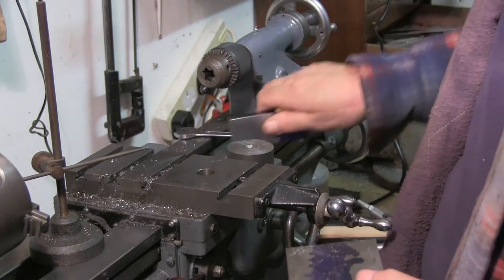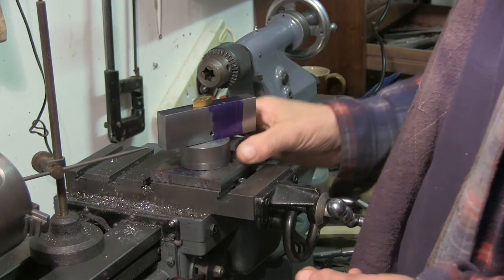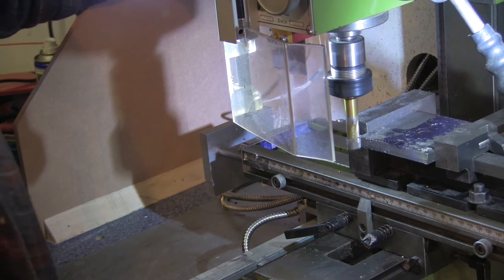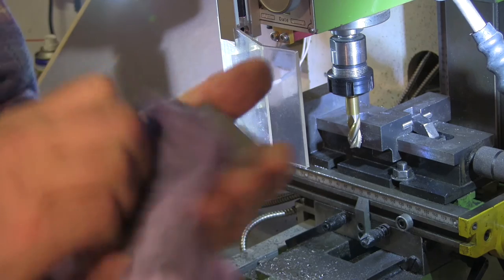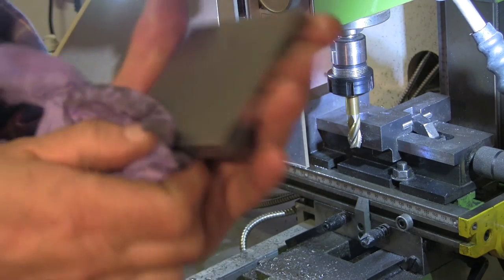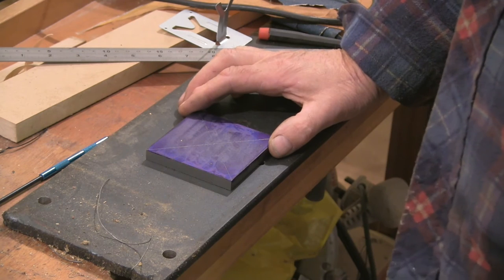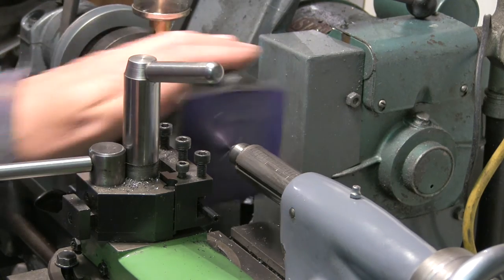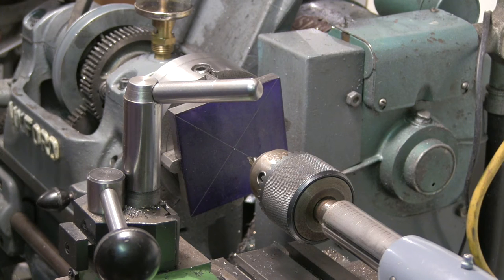Making a Ball Turning attachment for a Myford ML7. Pt1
Series of videos of me making and using ball turning attachement for a Myford ML7.